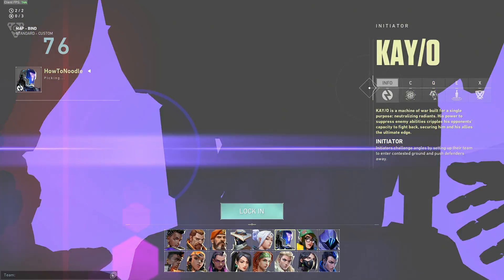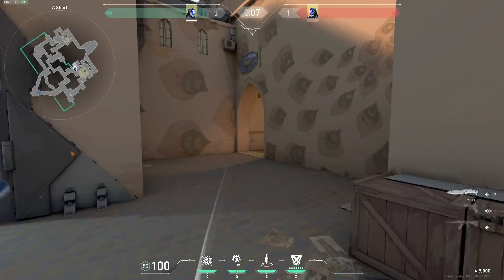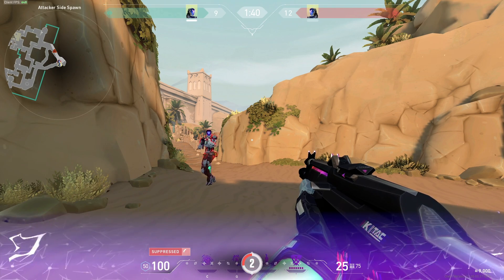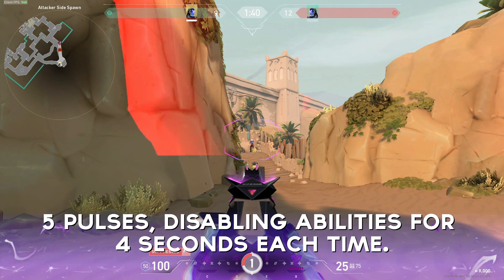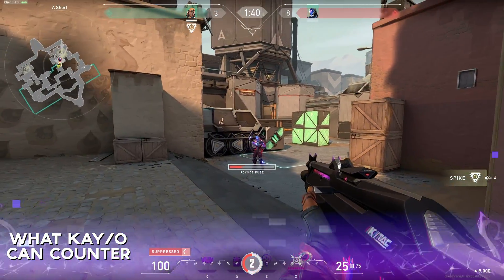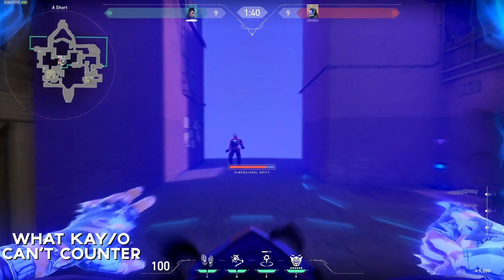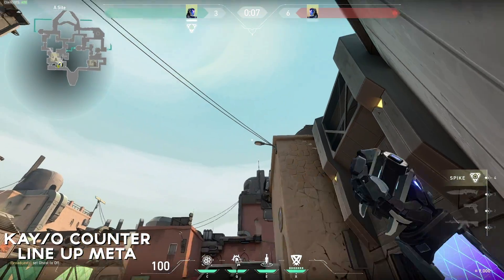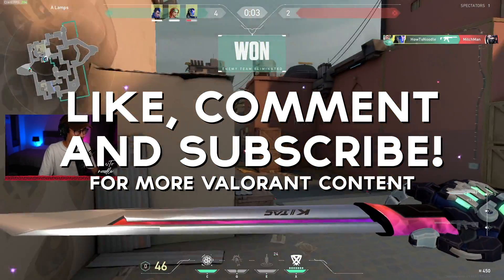The ONLY Kay/O Walkthrough you NEED to watch (Abilities, Lineups, Counters + More!)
This is EVERYTHING you NEED to know on KAY/O. I present to you The ONLY Kay/O Walkthrough you NEED to watch. This will cover Kay/O's abilities, Kay/O lineups, Kay/O Counters and who Kay/O Counters and also some anti lineup meta plays you can do with Kay/O. I also included some Kay/O Gameplay from Early access to showcase some Kay/o Highlights I got in my 2 games of playing him. What Kay/O Content do you want to see?

The content ideas I have for KAY/O currently are:
First Impressions of KAY/O.
Full KAY/O Gameplay
KAY/O Highlights
KAY/O EXPLOITS?!

Let me know what you want to see on the *NEW* Agent KAY/O